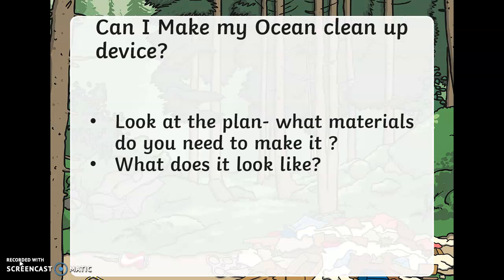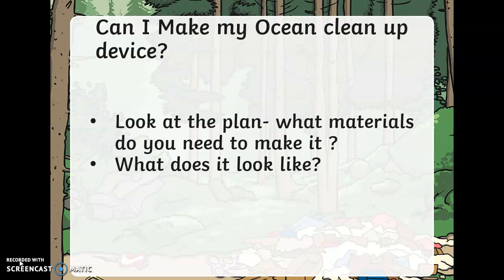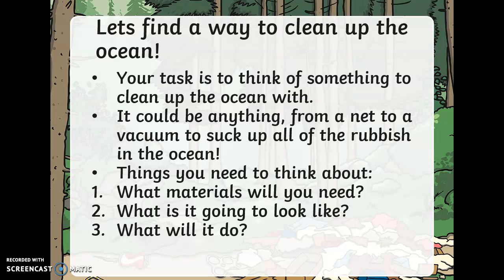WB 18.10.20 STEAM Make your Own Ocean Cleanup Device